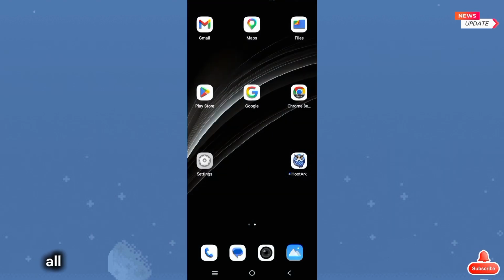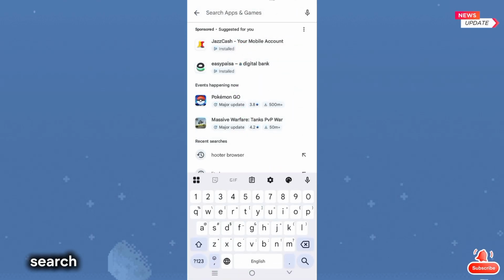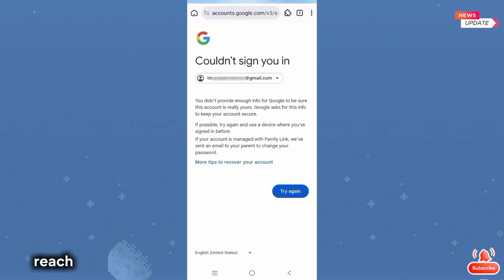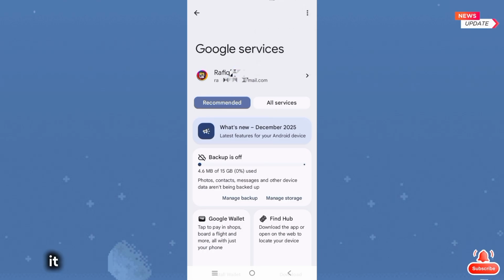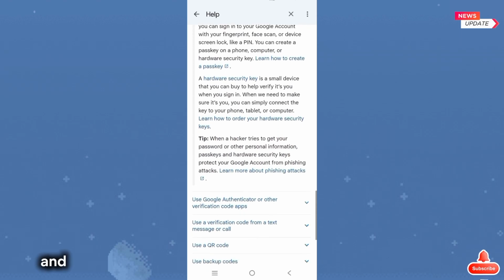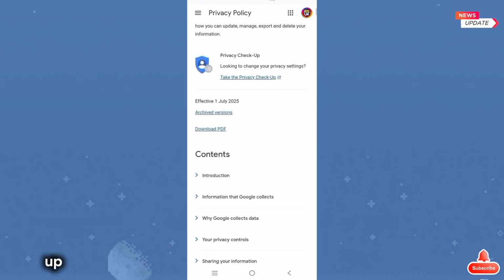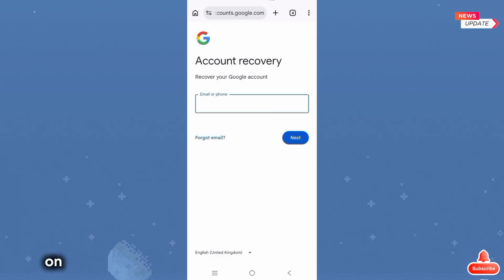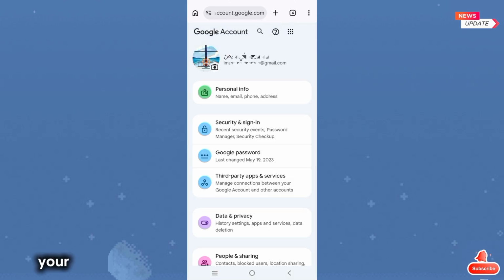How to recover Gmail Account 2026 | fix problem couldn't sign you in | google account recovery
How to recover gmail account 2026 | recover google account without phone number, verification otp code, password & recovery email | fix problem couldn't sign you in. You can attempt to recover your account multiple times.

How to fix Gmail login problem
How to fix Gmail sign in problem
How to reset Gmail password without phone number
How to recover Gmail without recovery email
How to recover Gmail without phone number
How to recover Gmail without verification code
How to recover Gmail without OTP
Google account recovery tutorial
Google account recovery step by step
Google account recovery process
Google account recovery help
Google couldn't verify this account fix
Recover Gmail account without phone or email
Forgot Gmail password recovery
Gmail account recovery guide